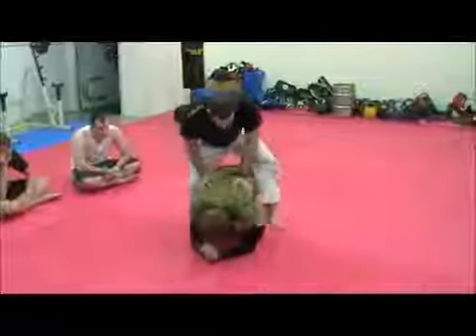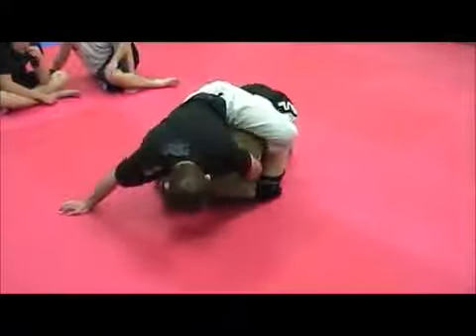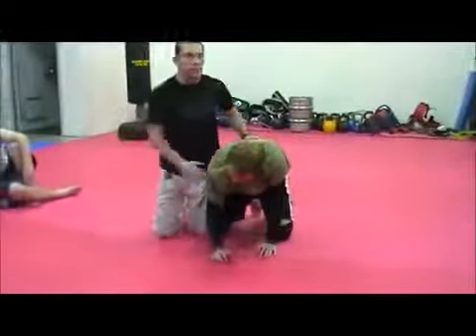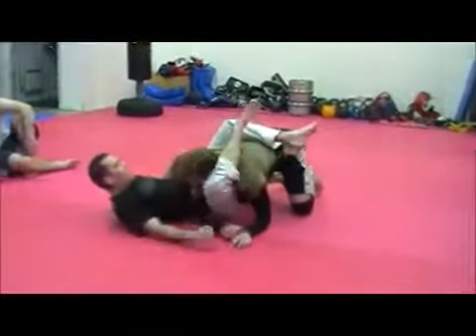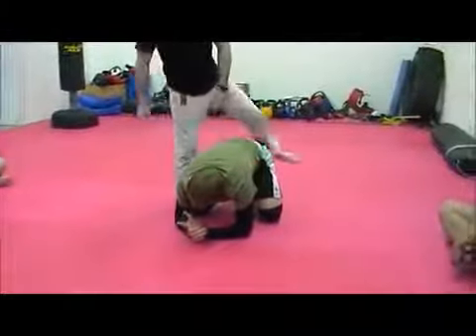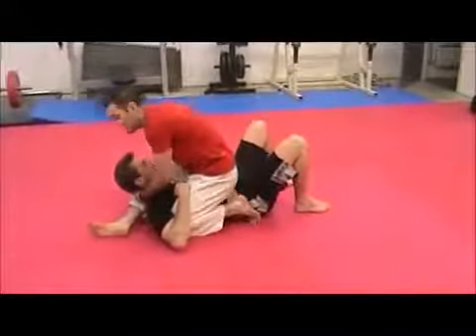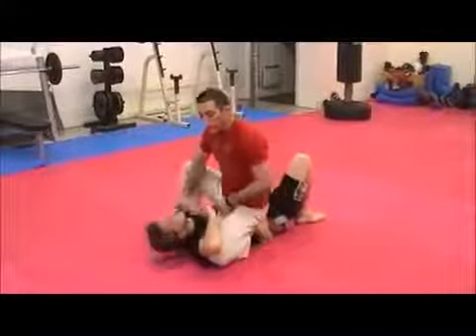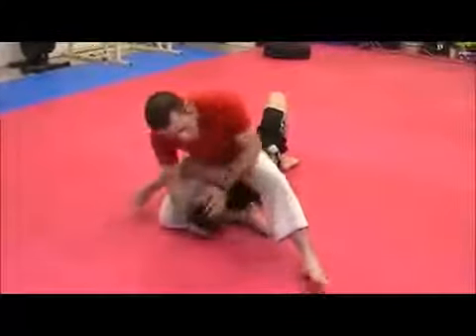Milton Keynes MMA - Master the Triangle Choke by Simon Boulter Part 7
mma milton keynes mixed martial arts mk training
kickboxing thai boxing milton keynes